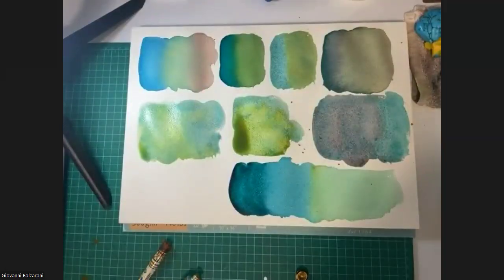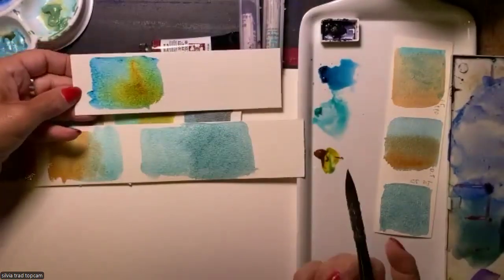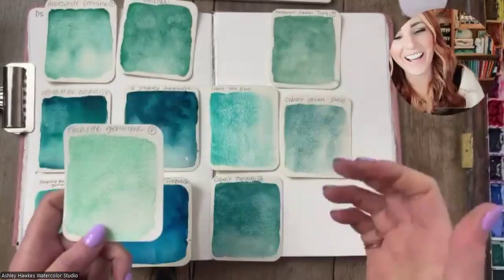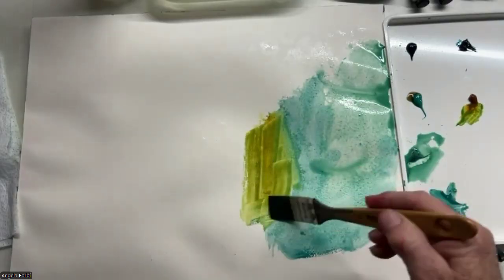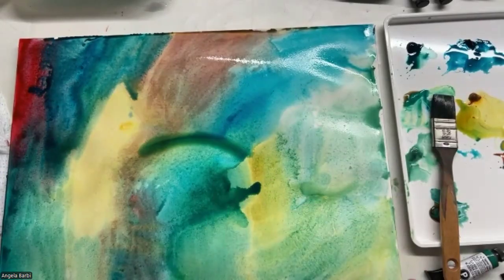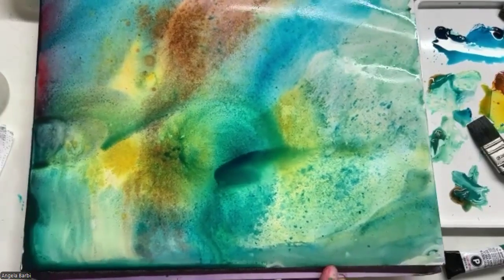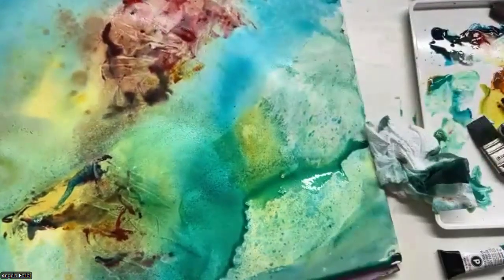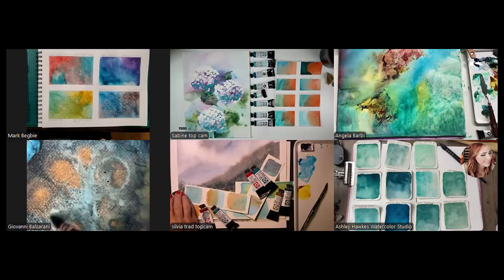Thursday Live with John Cogley: All about Turquoise